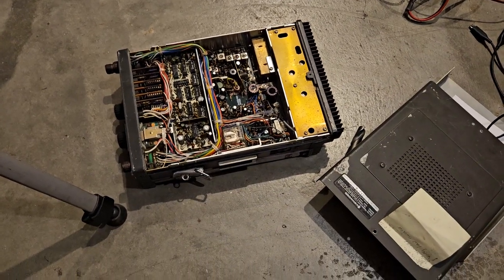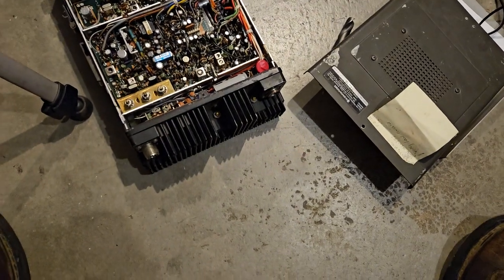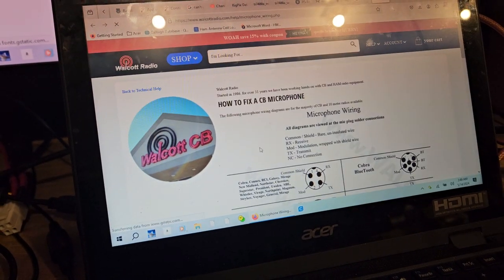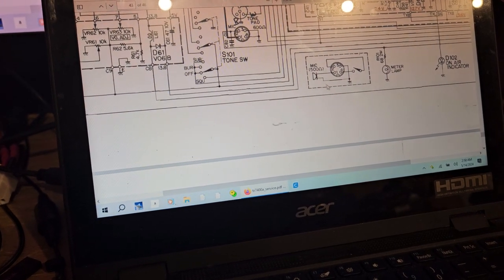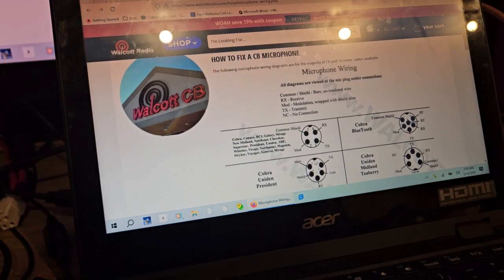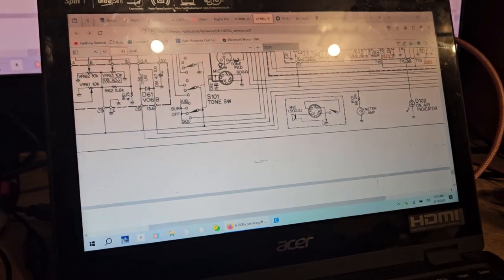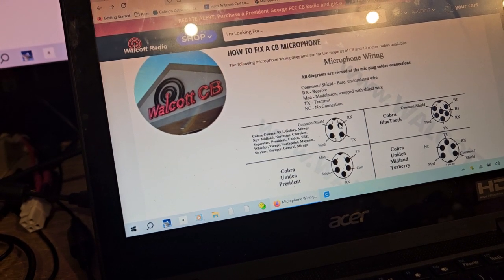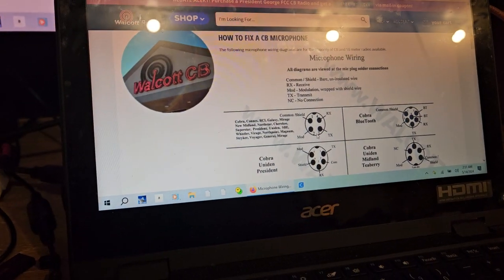May 18, 2024